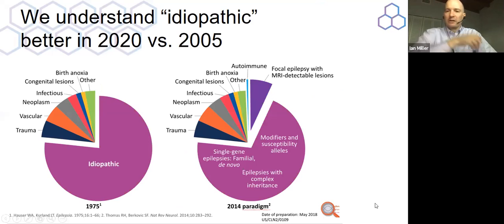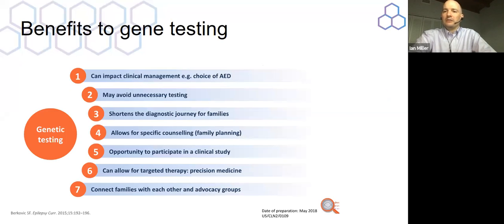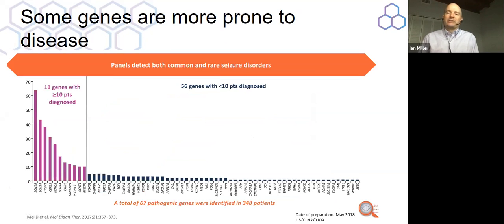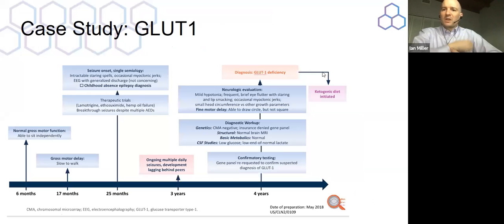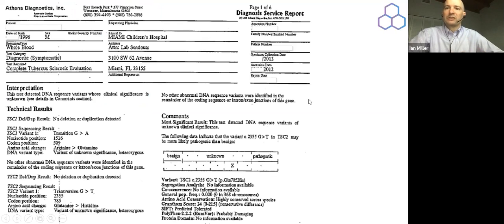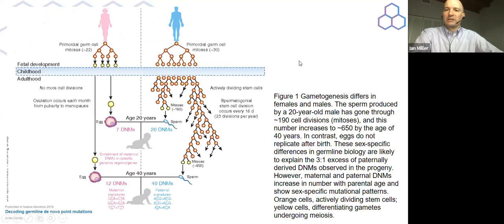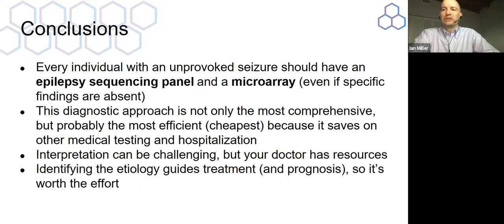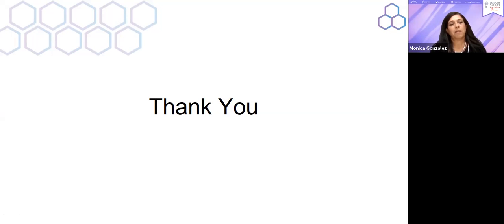2nd Annual Seizure Smart Symposium presented by SK Life Science | Dr. Ian Miller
Dr. Ian Miller Discussing Genetics of Epilepsy.